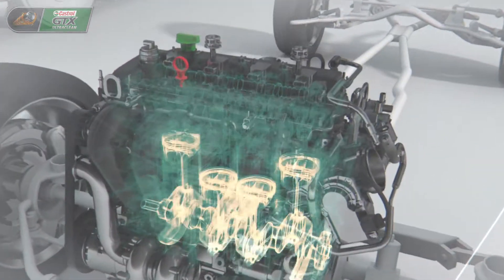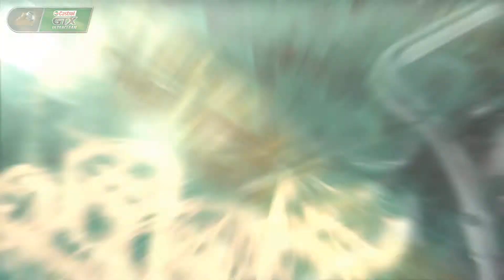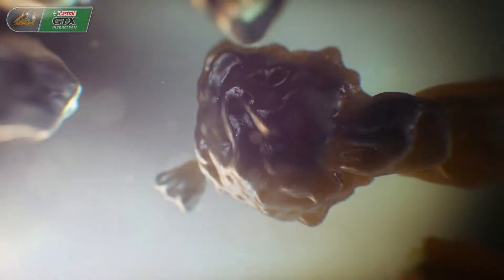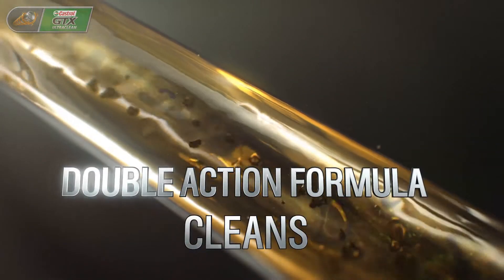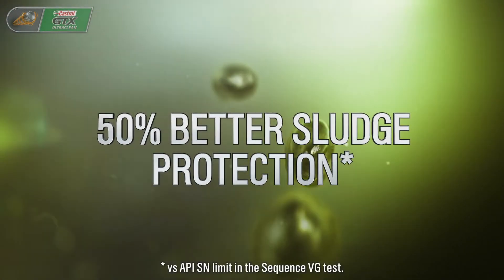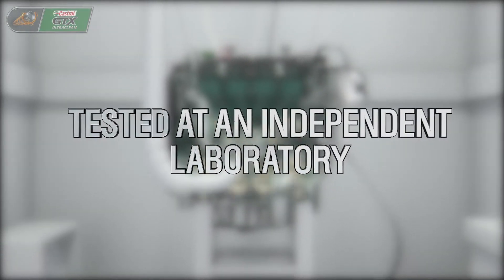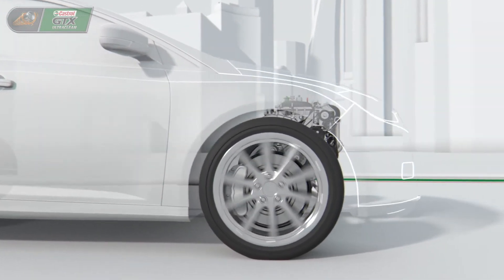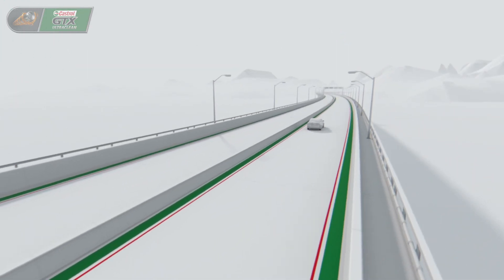Castrol GTX ULTRACLEAN Technology Story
Castrol GTX ultra clean

Performing service and repair on Honda Acura Toyota Lexus and Scion since 2010 in Philadelphia PA